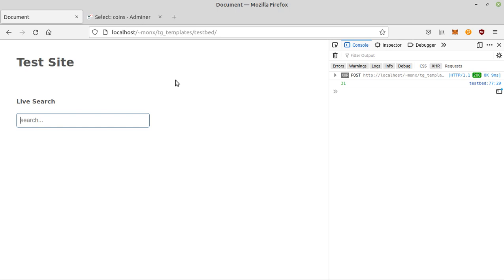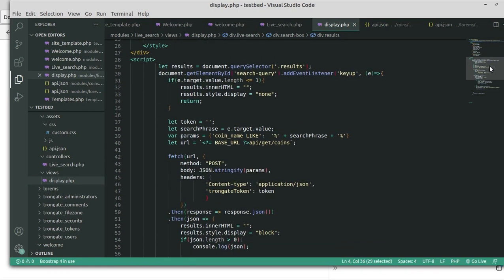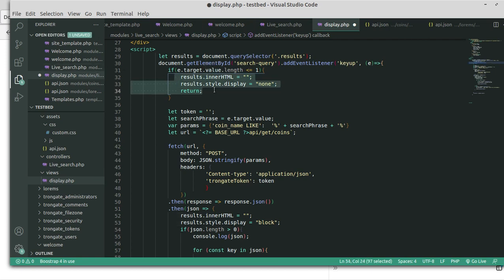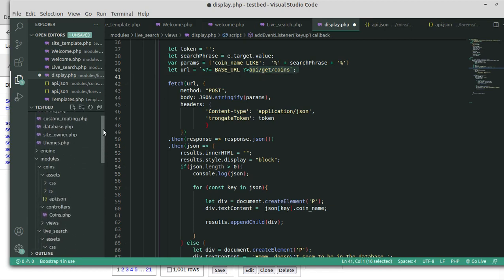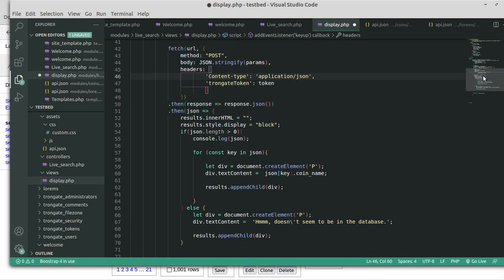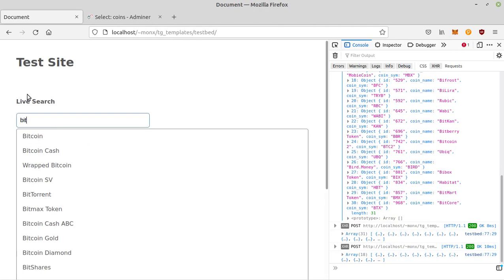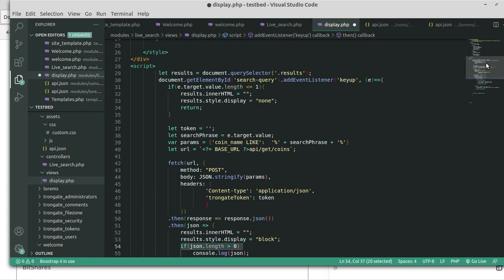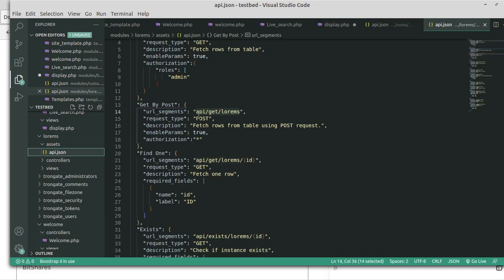Trongate api live search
Quick and dirty live search example. This is a starting point for anyone
confused by how to use the api with javascript.